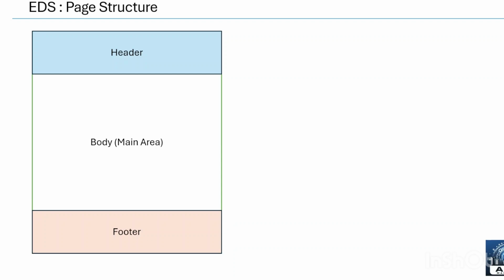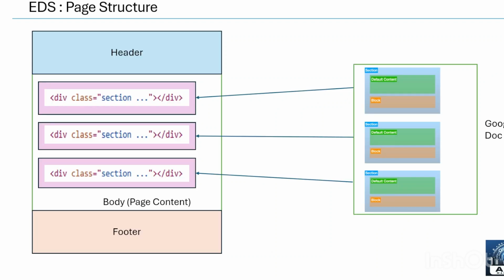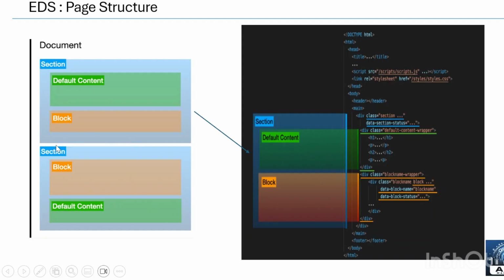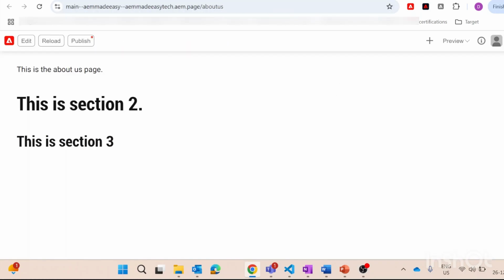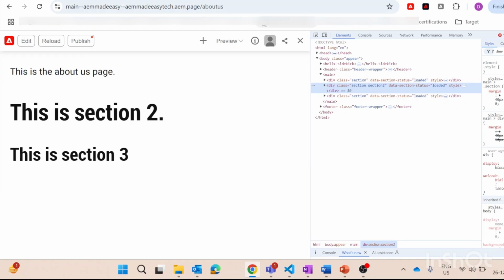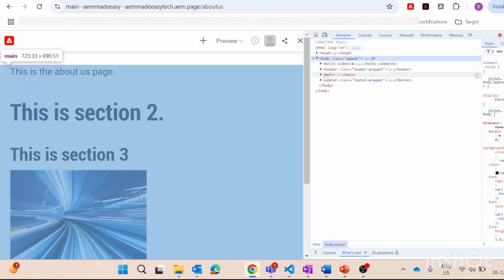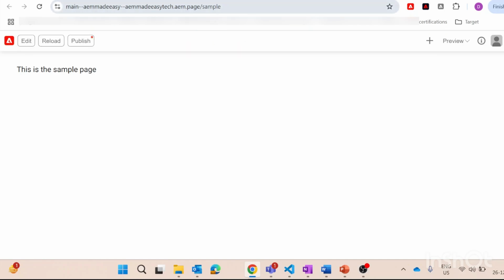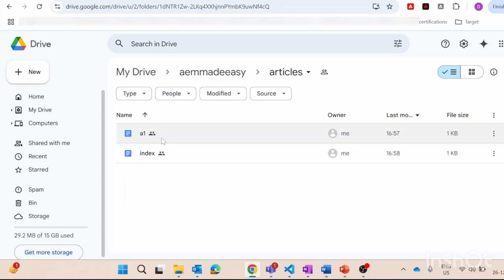EDS #3 | Edge Delivery Services Page Structure and Site URL Structure Explained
1)  Page Structure  in EDS
2 ) Sections and Blocks in EDS
3 )  Site URL Structure.
4 )  How site url is mapped to any document.